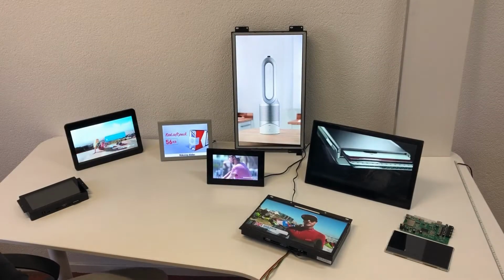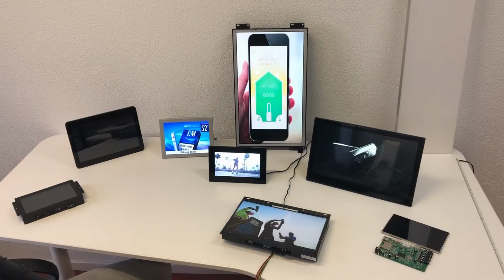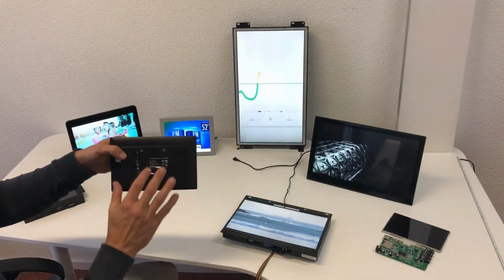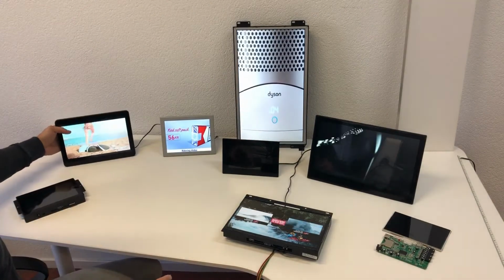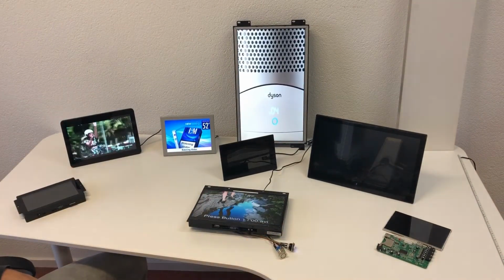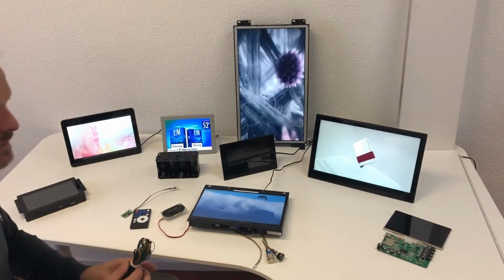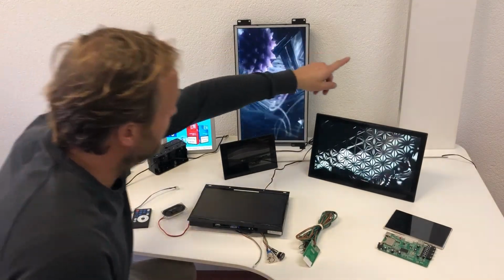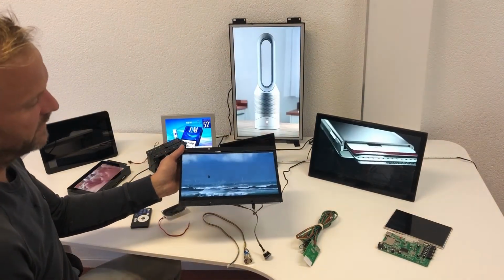MediaScreens: How does it work?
Explanation video about our MediaScreens and their options. Watch the video.